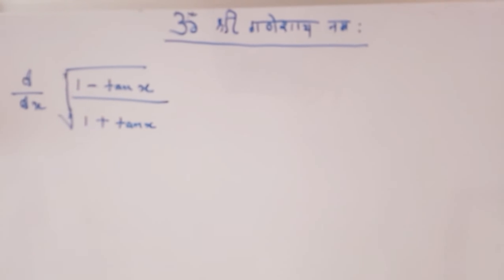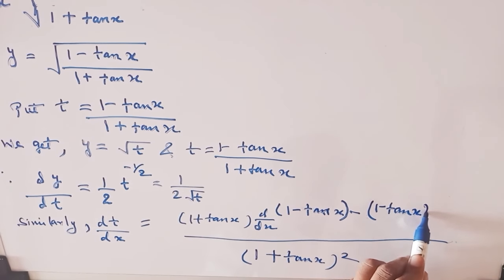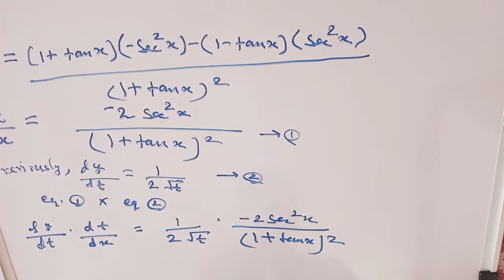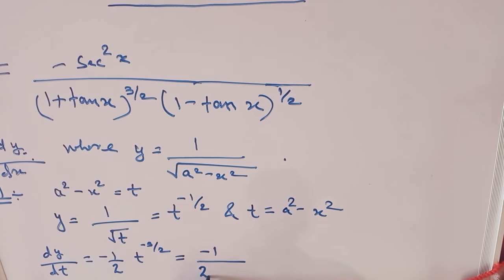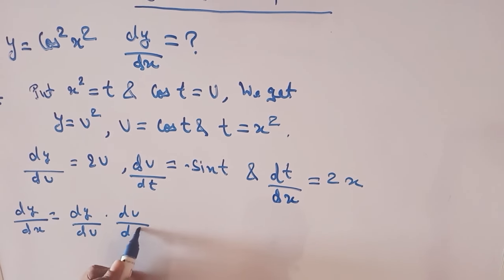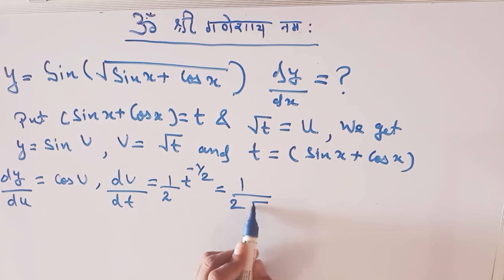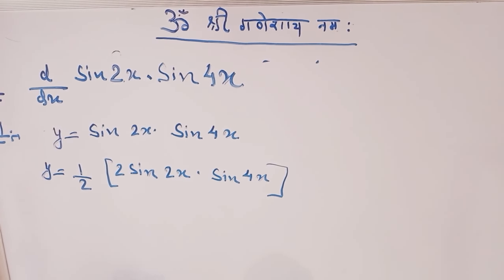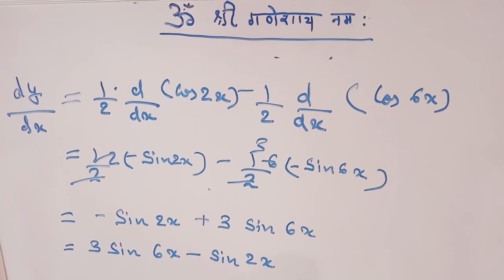MATHEMATICS DIFFRENTIATION - 2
Differential calculus
Lalit Balhar